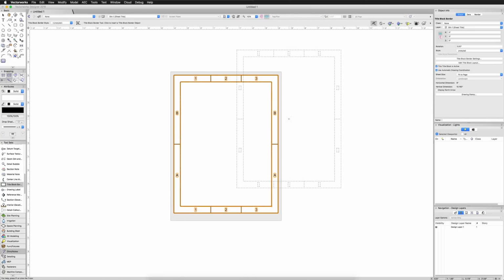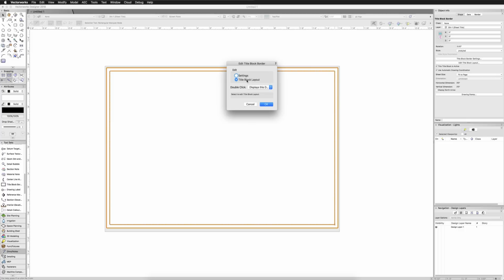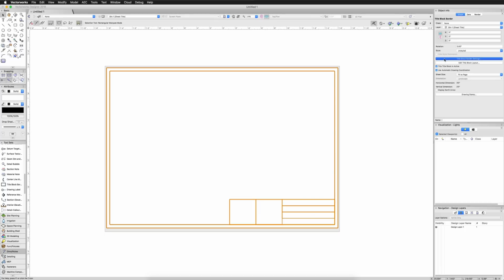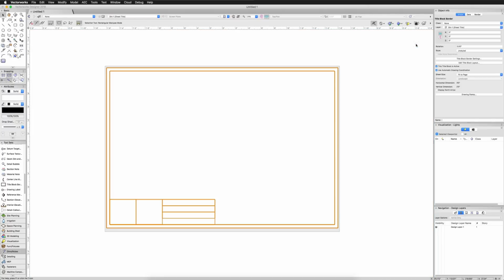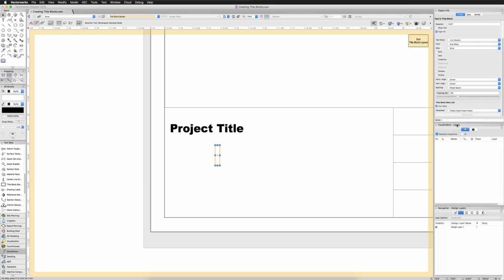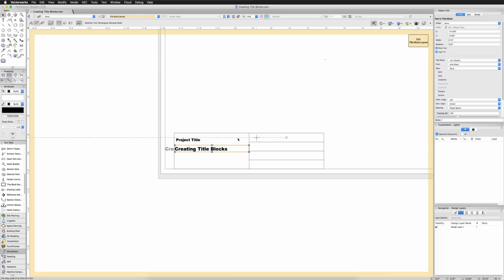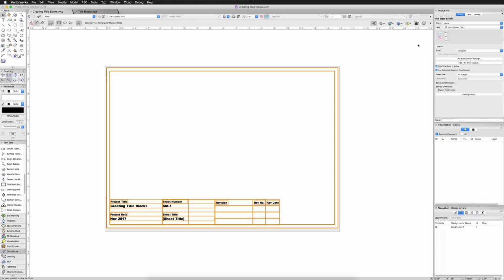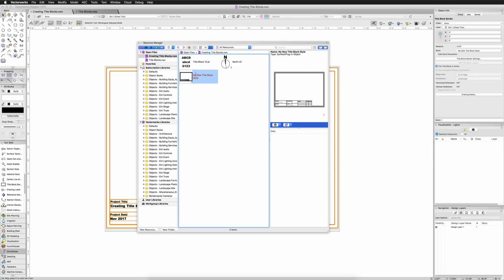Creating a New Title Block Border